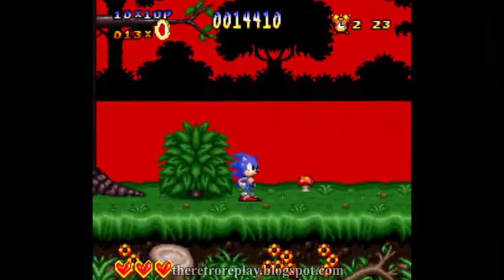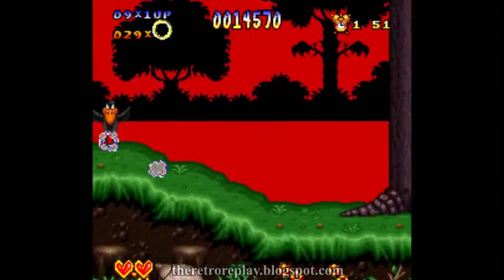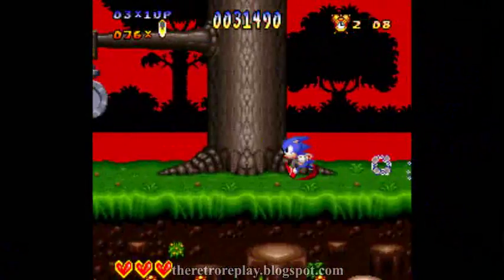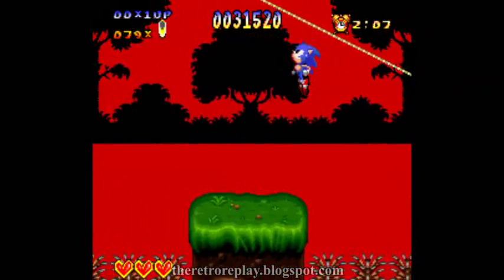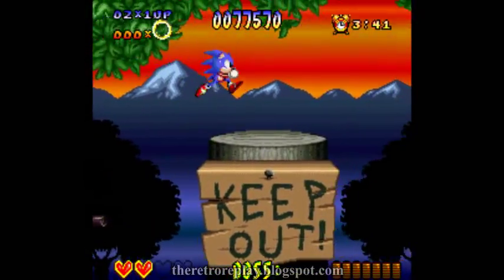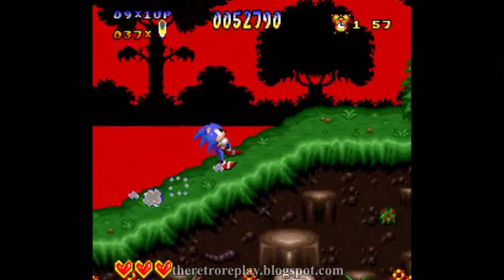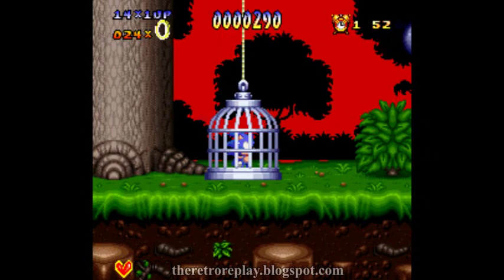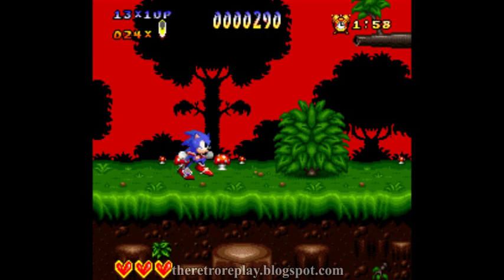The OTHER Sonic the Hedgehog 4 Review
I'm dead serious, this exists.

Title Card By
Jessica Andrews

classic old retro replay replays video game games review reviews let's lets play sega genesis mega drive nintendo entertainment system nes famicom super snes sonic the hedgehog speedy gonzales los gatos bandidos rom hack hacks nostalgia nostalgic